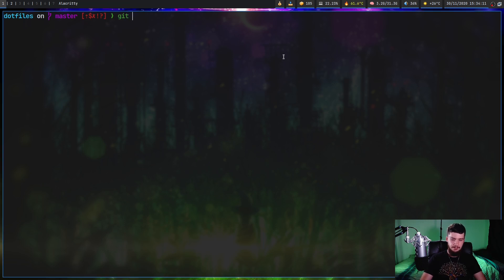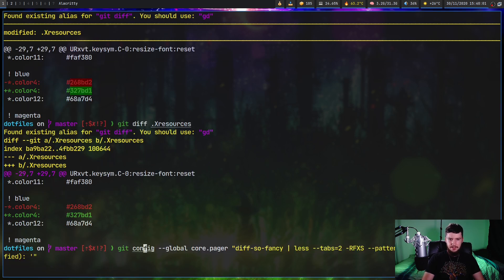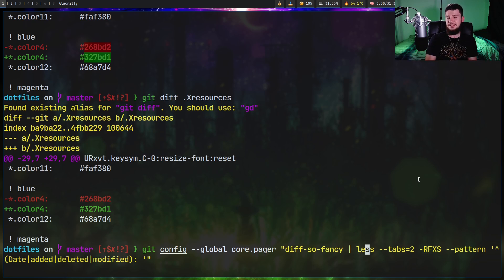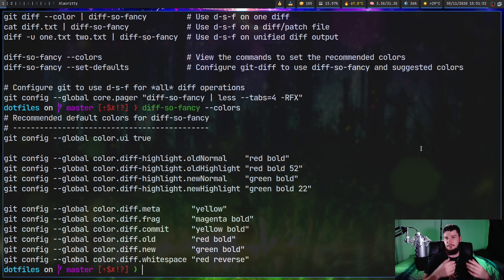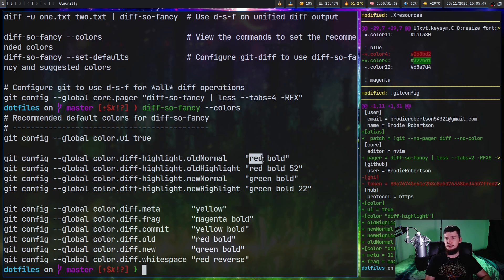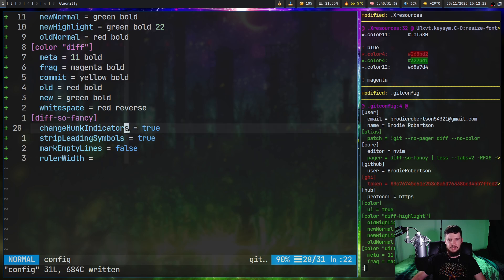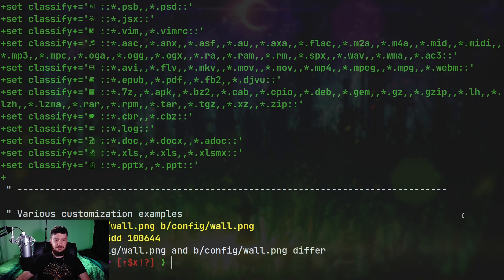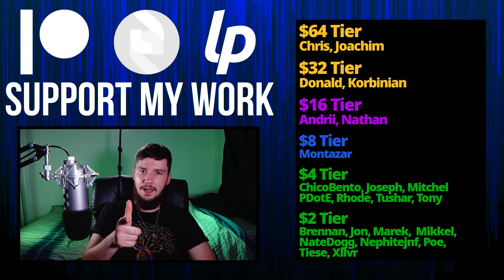Diff So Fancy: Diffs Have Never Looked So Pretty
By default git diffs look fairly boring so to fix that we can a git highlighting tool like diff so fancy to fix that, it doesn't add anythign functional but sometimes an aethetic change is a good enough reason to use something.

Time Stamps
0:00 Introduction
0:38 Demonstration
1:32 Integrate Into Git
4:31 Setting Defaults
5:03 Color Configuration
6:04 Color Format
6:45 Colours Available
7:22 Diff-So-Fancy Configuration
9:22 Advanced Features
10:04 Closing Thoughts
10:34 Outro

Credits
🎨 Channel Art:
All my art has was created by Supercozman